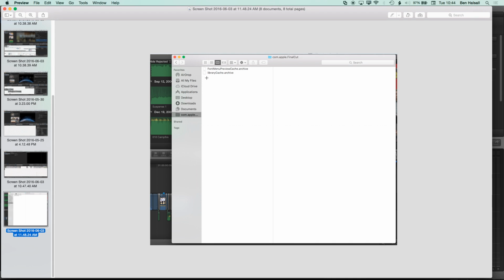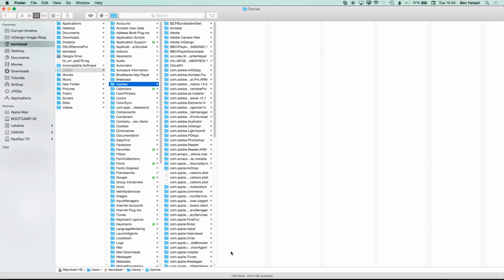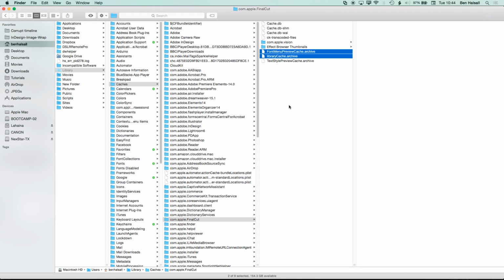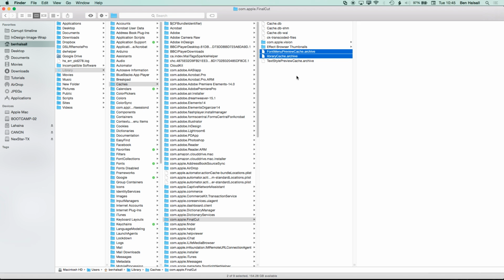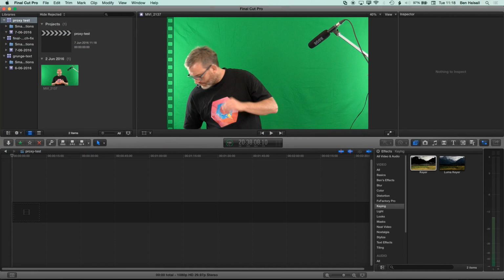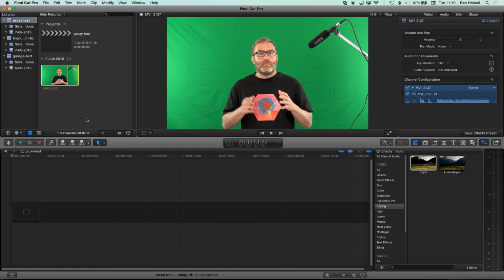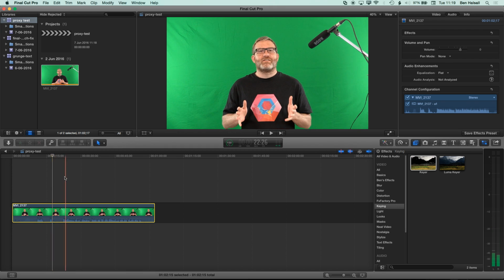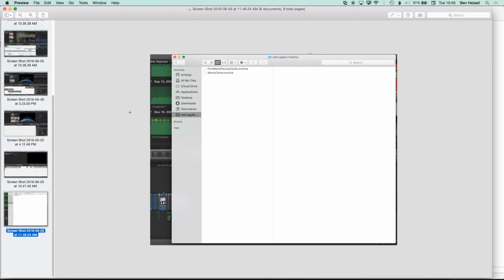Final Cut Pro X: Pixelated Timeline Problem / Timeline Glitch Fix.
Has your timeline ever glitched out on you or become pixelated and distorted? You can watch the first section of the video to see if its something similar and I will explain a potential fix that could help you to get Final Cut Pro X back up and running. This is a new problem that seems to be popping up so I'm interested to hear if anyone else has come across it.